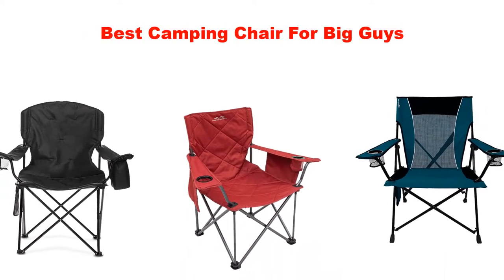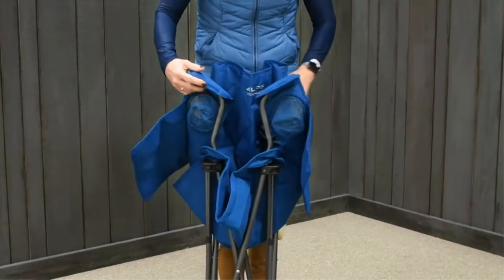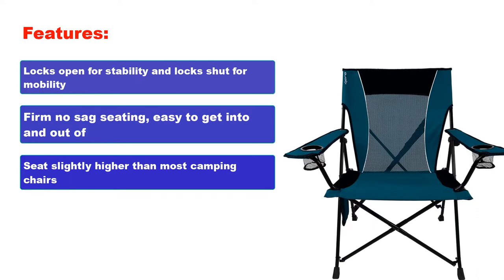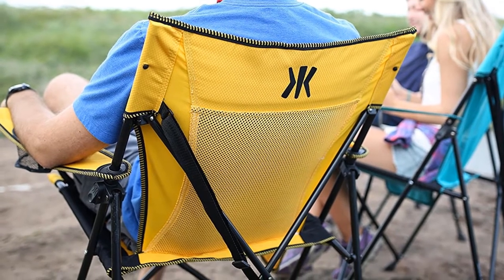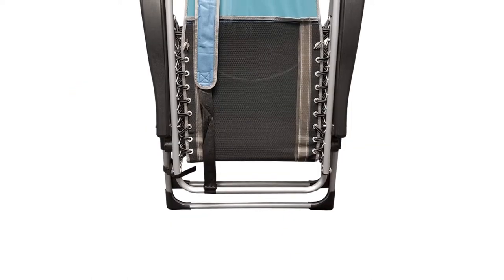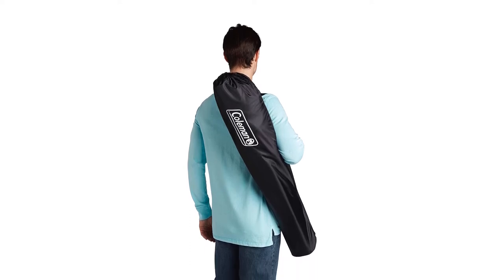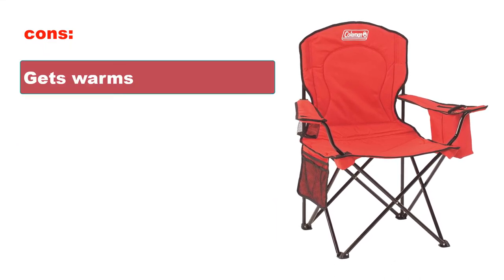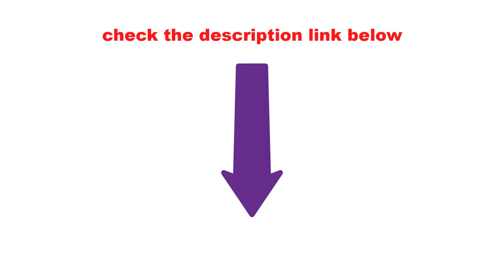Best Camping Chair For Big Guys in 2022